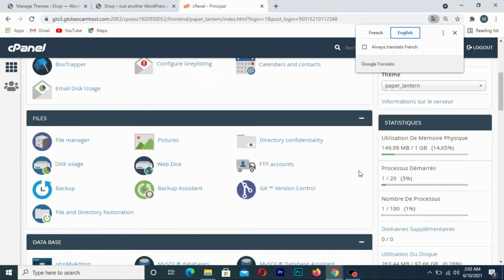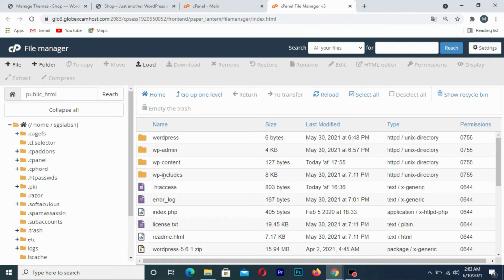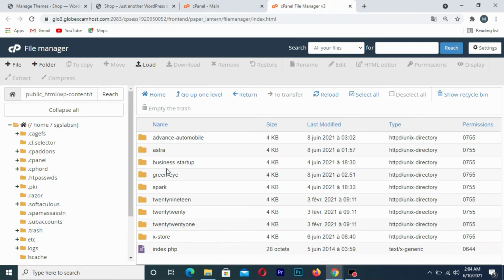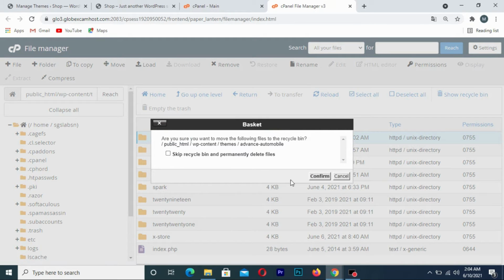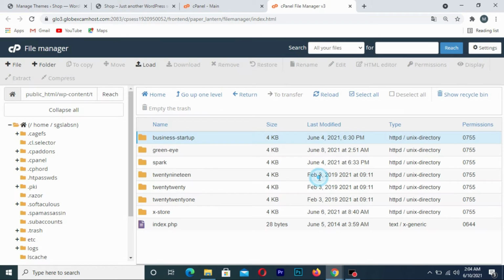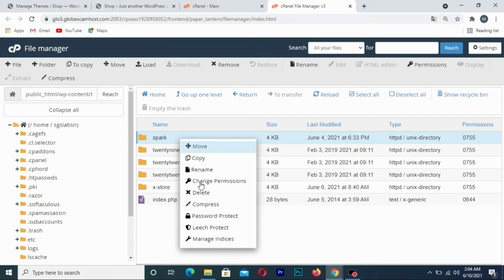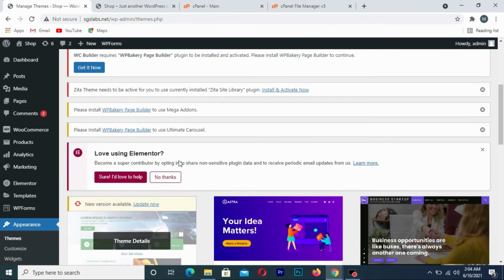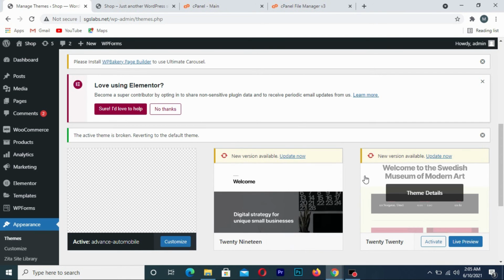How to Deleted Theme In WordPress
Hi Friend in this tutorial you will Learn How to Deleted Theme In WordPress

how to delete a theme in wordpress 2021
cant delete wordpress theme
how to reset wordpress theme
how to delete wordpress theme from cpanel
how to remove themes from android
wordpress theme no delete button
remove child theme wordpress
how to delete astra theme in wordpress
how to delete wordpress theme completely
can't delete wordpress theme
how to delete theme in wordpress youtube
how to delete theme in wordpress 2021
how to delete active theme in wordpress
how to delete theme name in wordpress
how to delete imported theme in wordpress